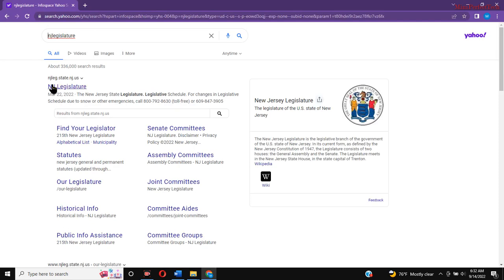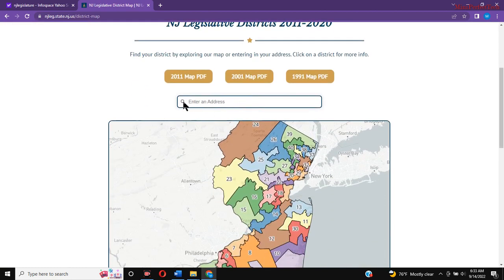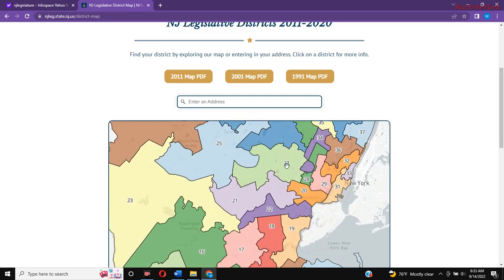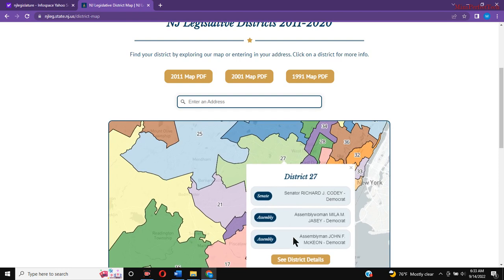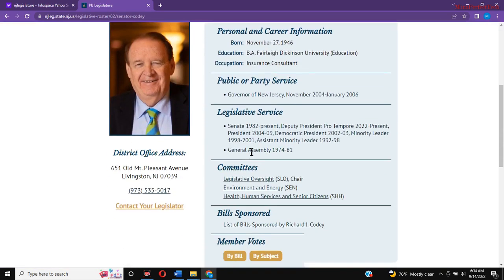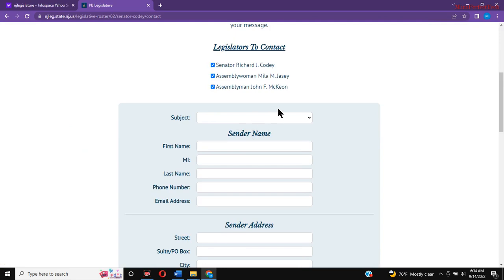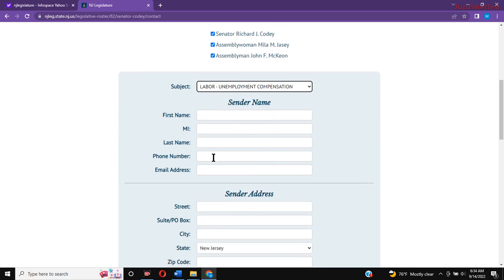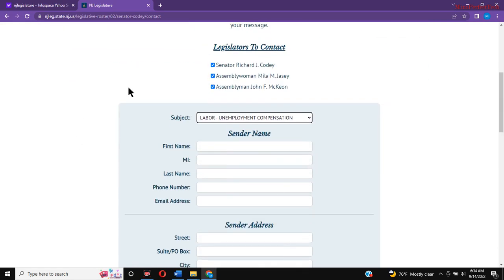How to get your New Jersey Unemployment Faster | New Jersey UE quick resolution | NJ Compeensation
In this video, you will learn how to get your New Jersey Unemployment Faster

Thanks for your engagements on my channel. Hope you have a fantastic day.